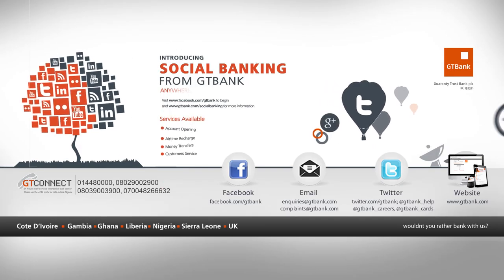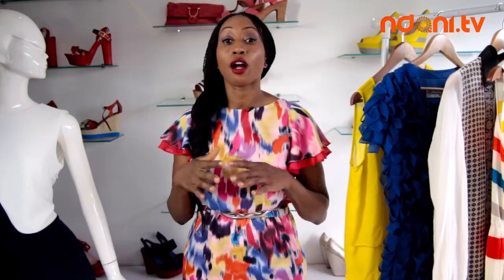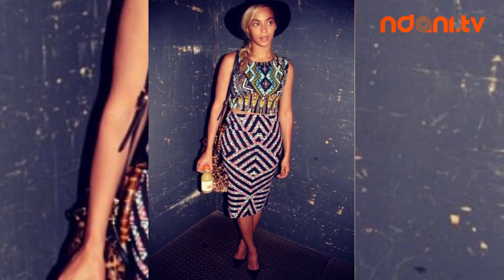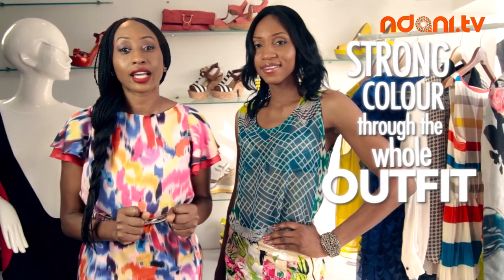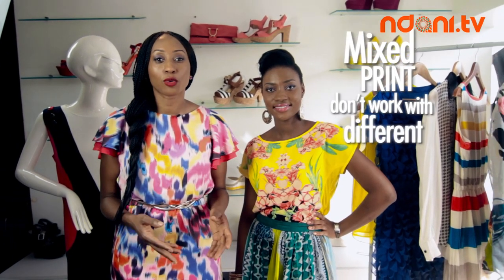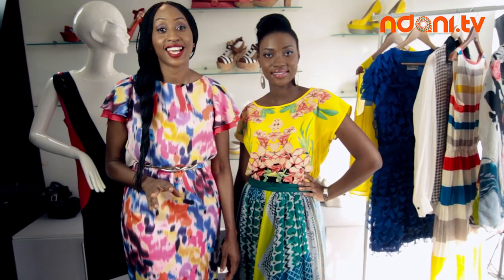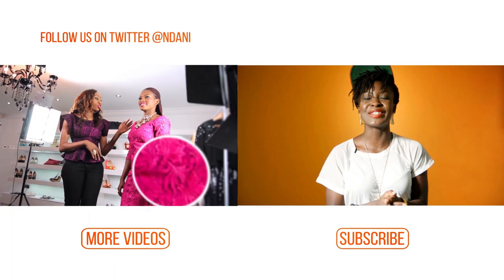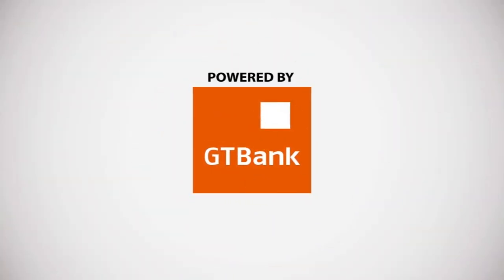Looks By Veronica - Mixed Prints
Celebrity stylist Veronica Ebie-Odeka is back again and this time she's showing you how to get that perfect mixed print look you thought you could never pull off. This printastic edition of Looks by Veronica brings you a burst of playful color yet remains ultra feminine. Watch this and get ready to create your own bold looks!